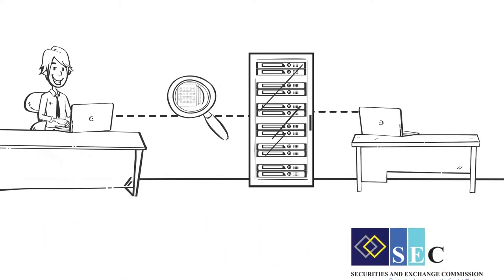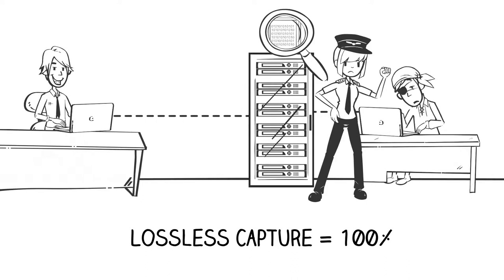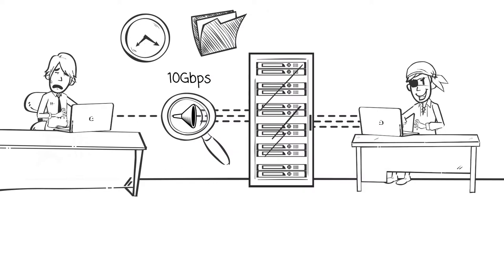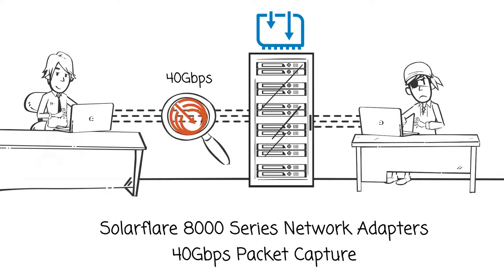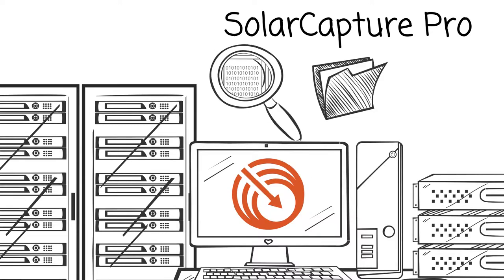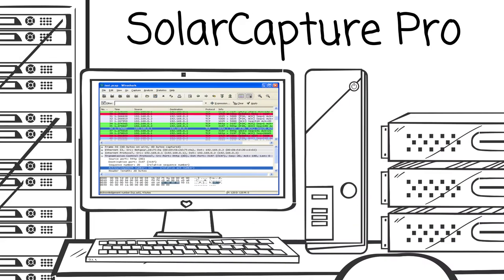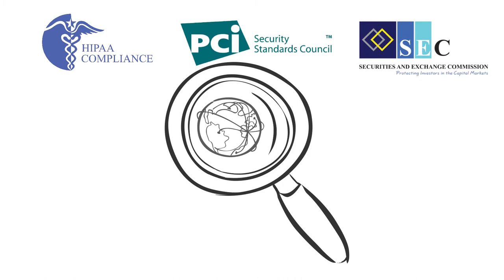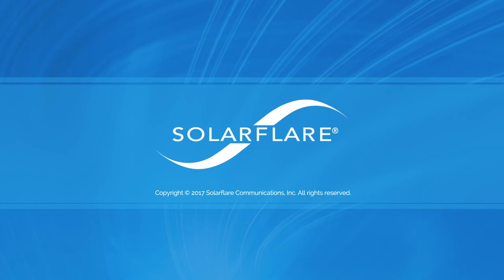SolarCapture Pro - Why Monitoring and Telemetry Are Important In Ultra Scale Computing Environments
You can’t fix or mitigate what you can’t see, and anything less than 100% capture means you are missing things. You need more than just a standard adapter and software to capture 100% of packets at wire speed. Solarflare’s SolarCapture Pro software enables 100% capture and monitoring of packets, leading to actionable intelligence.